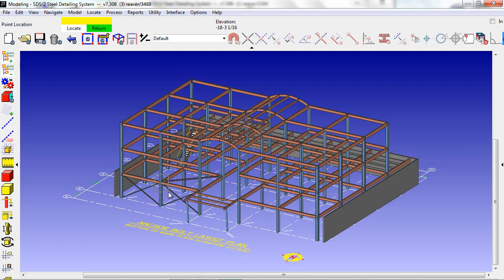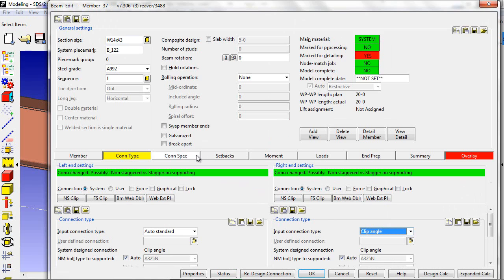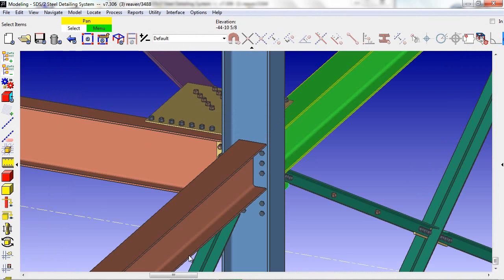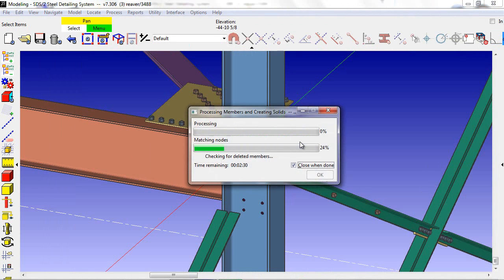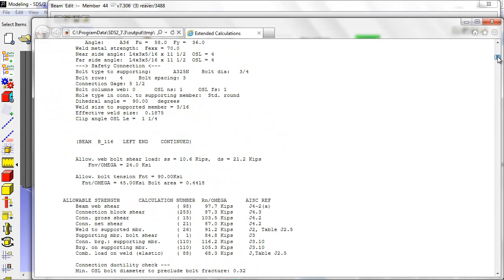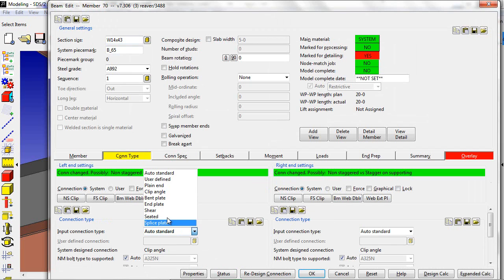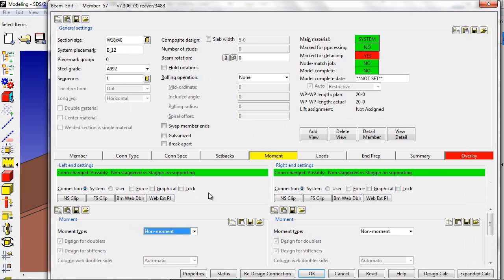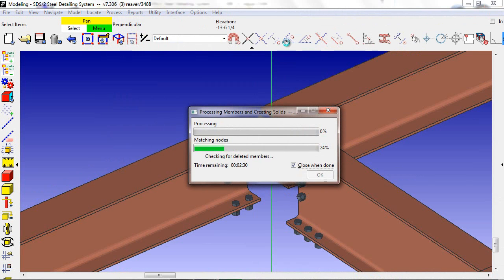Connection Design in SDS/2 Detailing v7.3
The unique connection design capabilities of SDS/2 Detailing help users automatically design and apply connections, complete with long-hand calculations, in the manufacturing model. Connections update automatically with framing condition changes, resulting in automatic clash prevention as the model is created.